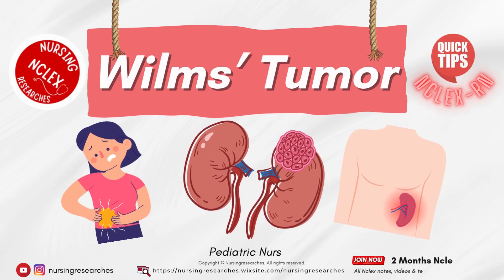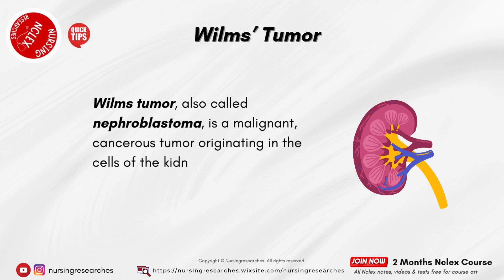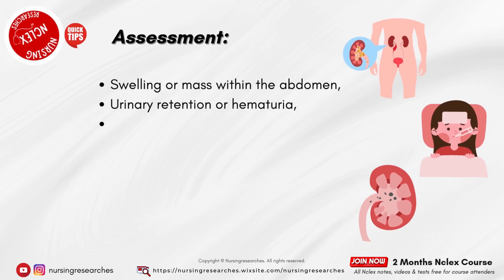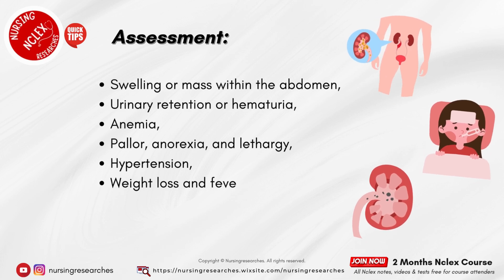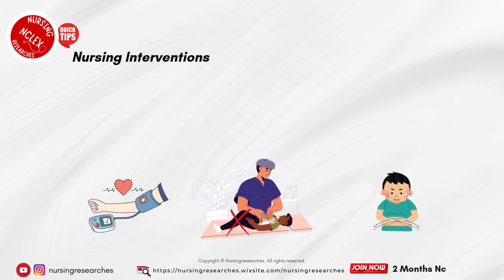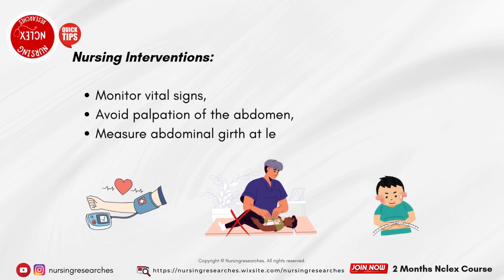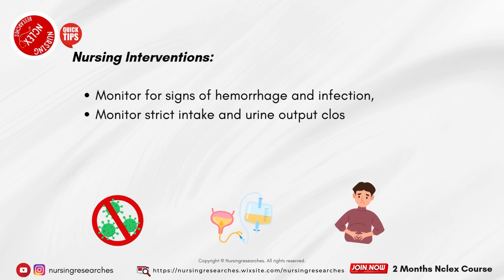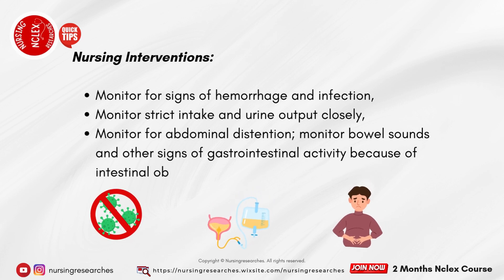Wilms’ Tumor, Pediatric Nursing, Nclex Quick Tips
📌Wilms’ Tumor, Pediatric Nursing:

📌Wilms tumor, also called nephroblastoma, is a malignant, cancerous tumor originating in the cells of the kidney.

📌Assessment:
Swelling or mass within the abdomen,
Urinary retention or hematuria,
Anemia,
Pallor, anorexia, and lethargy,
Hypertension,
Weight loss and fever,
Dyspnea, shortness of breath, and pain in the chest.

📌Nursing Interventions:
Monitor vital signs,
Avoid palpation of the abdomen,
Measure abdominal girth at least once daily,
Monitor for signs of hemorrhage and infection,
Monitor strict intake and urine output closely,
Monitor for abdominal distention; monitor bowel sounds and other signs of gastrointestinal activity because of intestinal obstruction.

📌Today’s New Nclex RN Quick Tips Video
⏰Yeni Nclex-RN 2 aylık Aralık 2024- Ocak 2025 Kursu Programı,
📌Nclex Kurs Canlı Zoom Dersleri günleri (2 Aylık);
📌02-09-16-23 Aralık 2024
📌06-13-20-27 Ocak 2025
📌 Registration Link;
📌Kontenjanlar dolmadan yerinizi ayırtmayı unutmayınız lütfen.
💯Tüm kaynaklarımıza, notlar, videolar ve testlerimize süresiz erişim imkanı…
📌2 aylık, özel haftalık çalışma programı
📌Daha detaylı bilgi için sitemizi inceleyebilirsiniz. Sevgiler…
📌We’ll send via email our nclexquick tips edpf notes freely to our nclex course attenders.